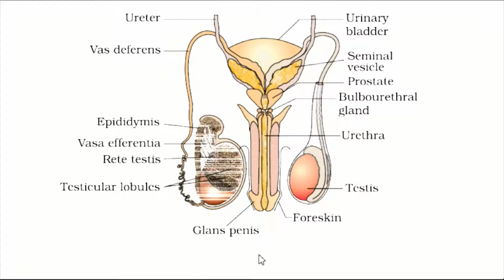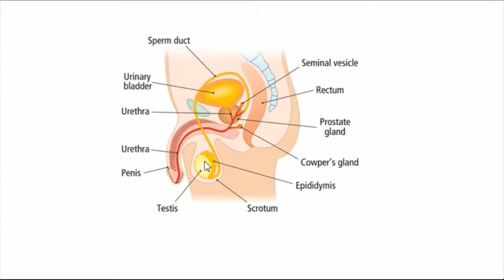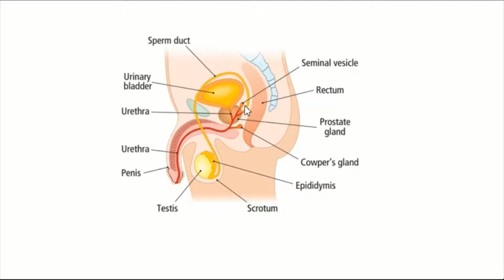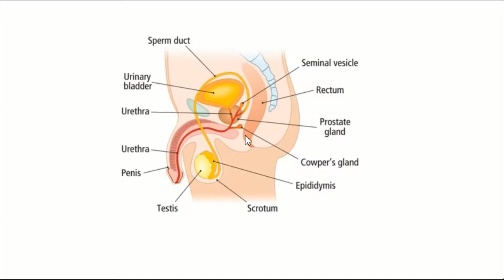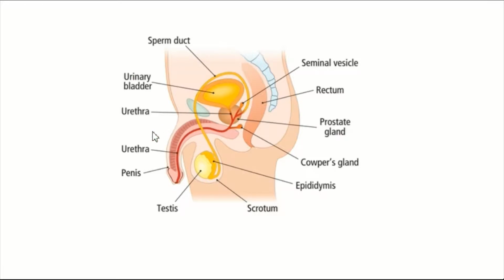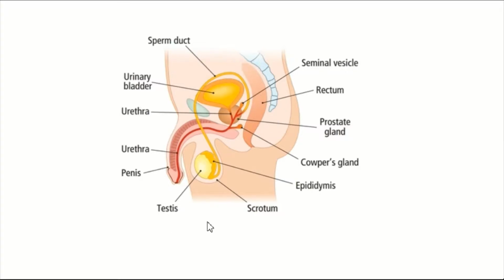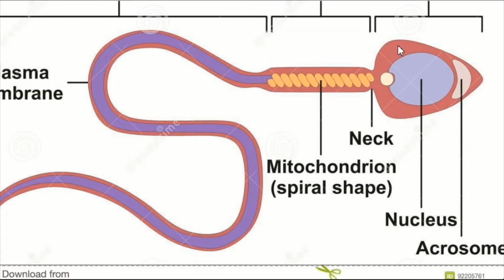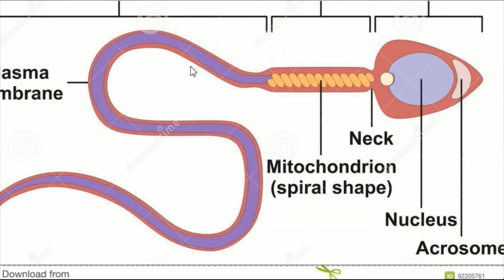Male Reproductive System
Introducing the male reproductive system to all learners in school doing Life Science/Biology. This video provides an overview of the anatomy of the male reproductive system and is aimed at learners in Grade 12 doing Life Science/Biology as a subject at school

We are also launching a campaign for Grade 12 Life Science learners  who cannot afford traditional tutoring. Its only R200 to join our campaign, check out our site for more details!